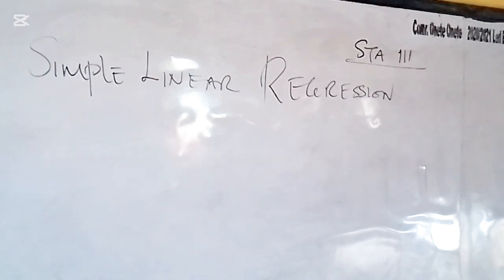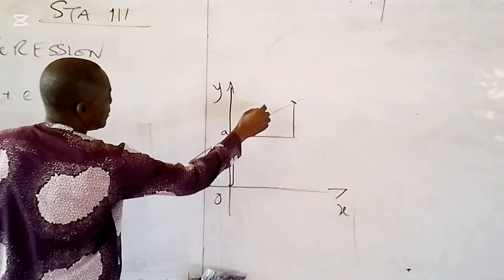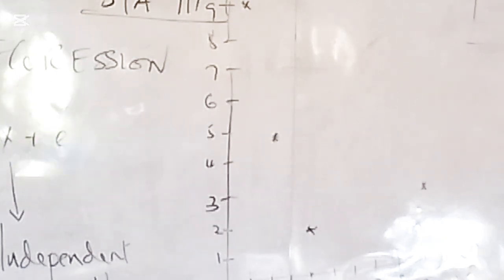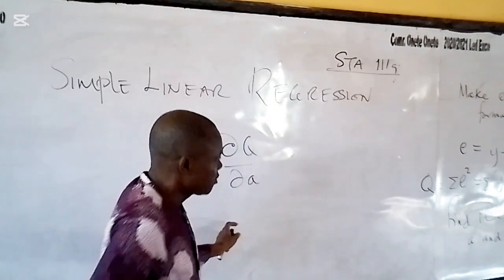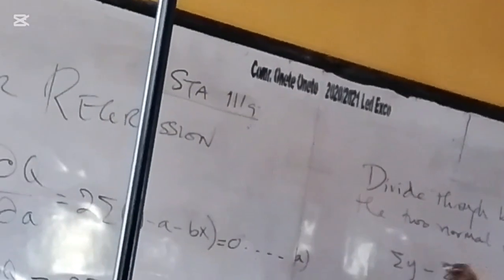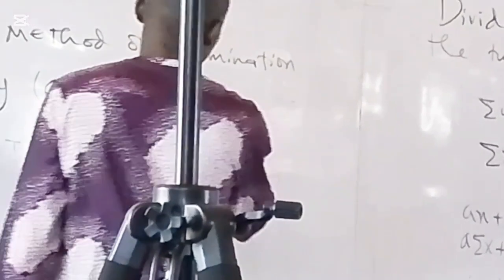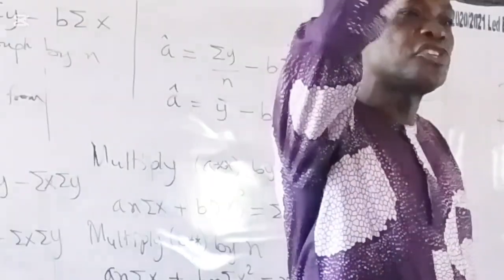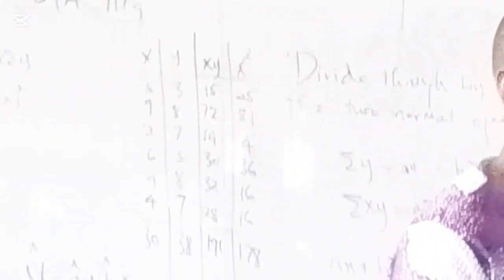STA 111: Introductory Statistics - Simple Linear Regression